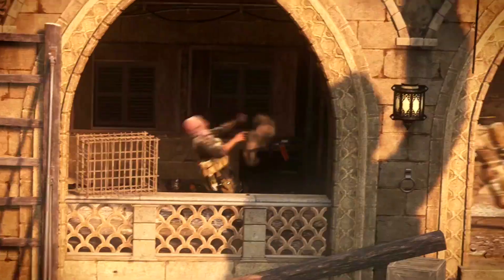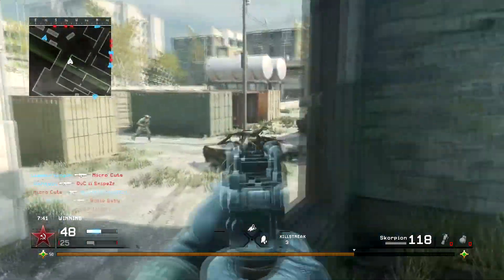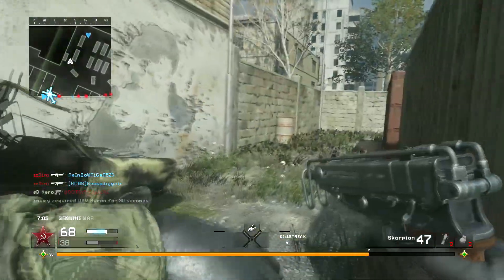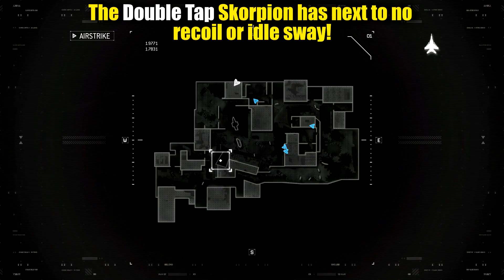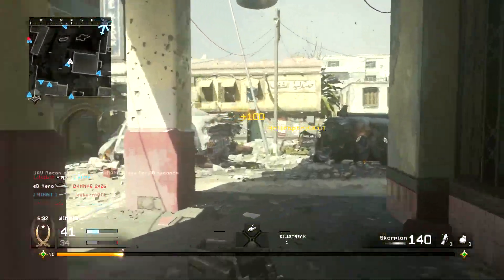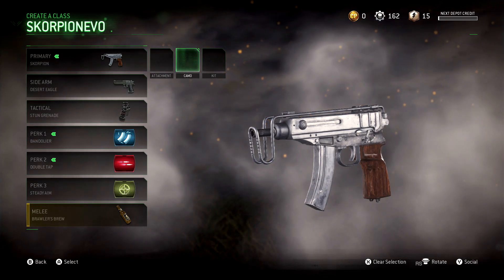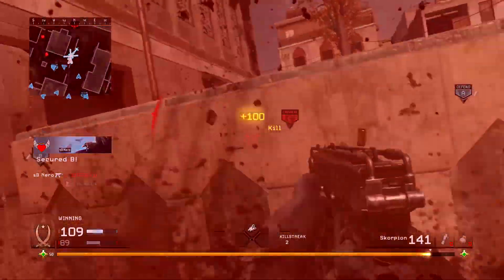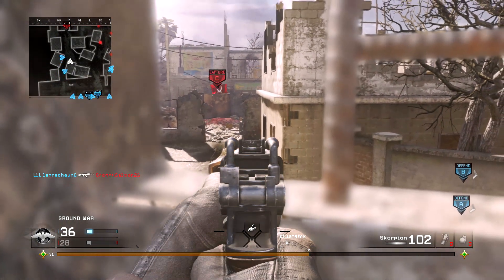YOU NEED TO TRY THIS CLASS IN MW REMASTERED! WHY IS THIS SO GOOD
The Double Tap Skorpion is so much better than it has any right to be. A monster near or far, this class is a lot of fun to play with.